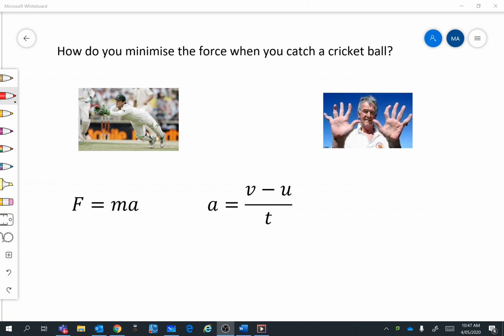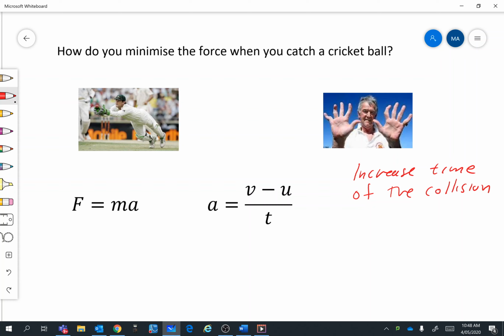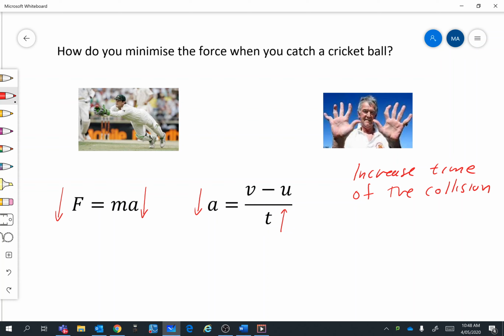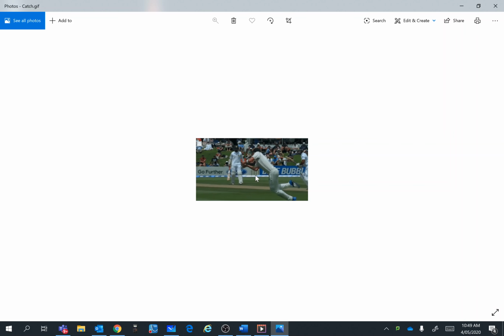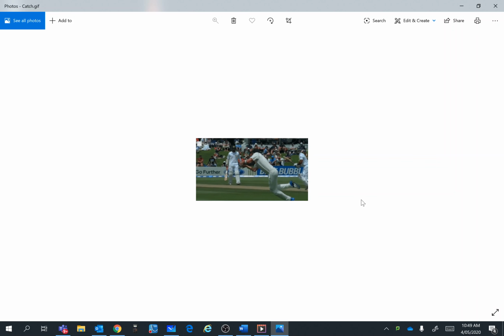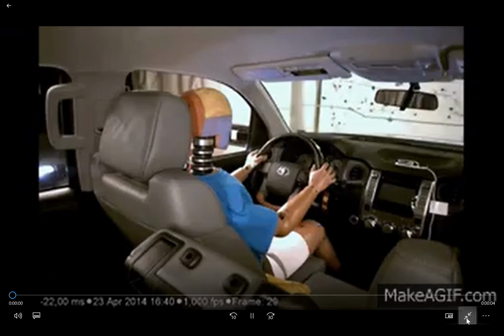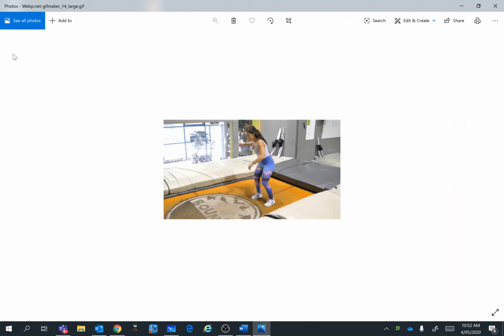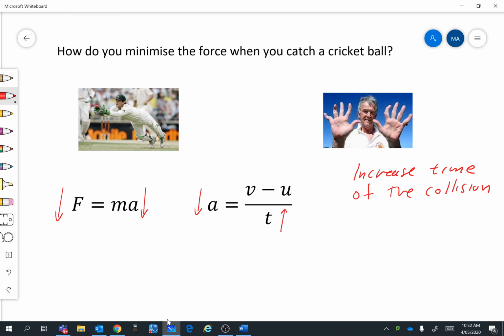Physical Sciences Criterion 5 (How to reduce force in a collision)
In this video we use Newton's Second law to explain why the longer a collision lasts, the less forceful it will be.

Try these questions:
Page 62 Q 5, 6, 7 and 8